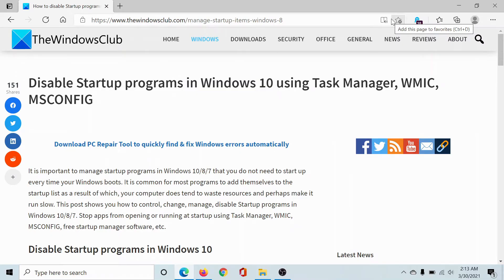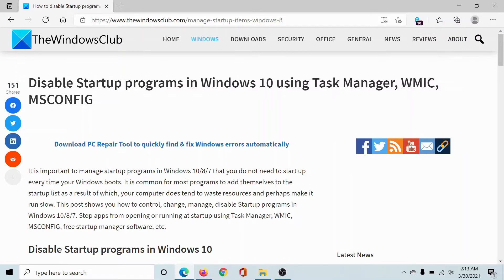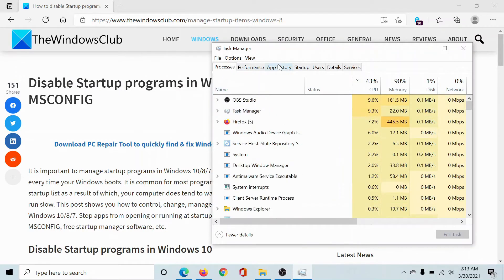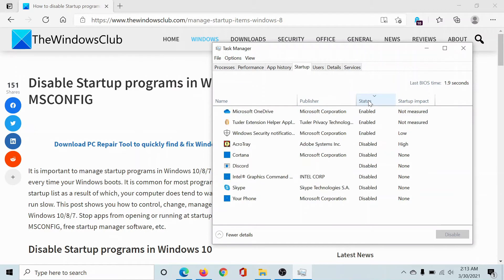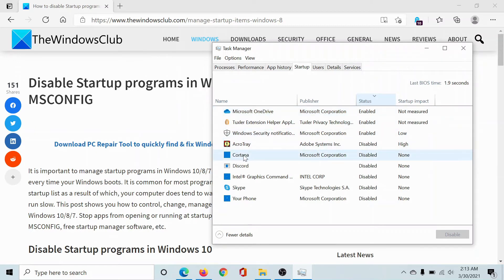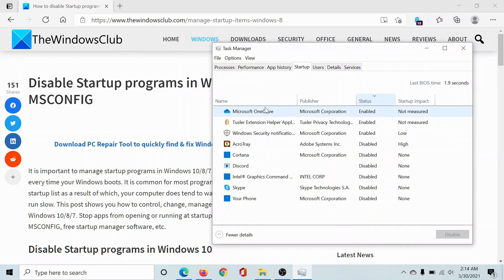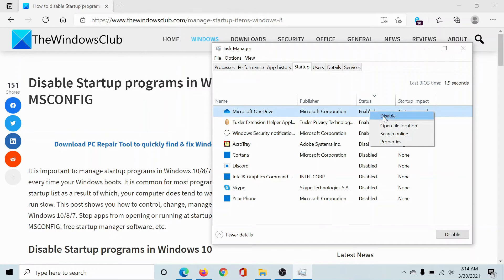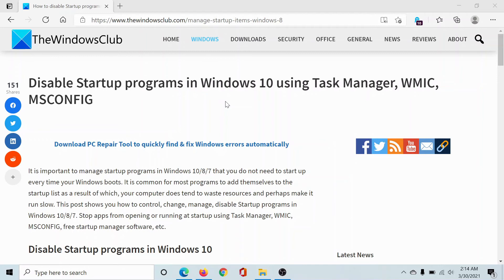Disable Startup programs in Windows 10 using Task Manager, WMIC, MSCONFIG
It is important to manage startup programs in Windows 10/8/7 that you do not need to start up every time your Windows boots. It is common for most programs to add themselves to the startup list as a result of which, your computer does tend to waste resources and perhaps make it run slow. This post shows you how to control, change, manage, disable Startup programs in Windows 10. Stop apps from opening or running at startup using Task Manager, WMIC, MSCONFIG, free startup manager software, etc.